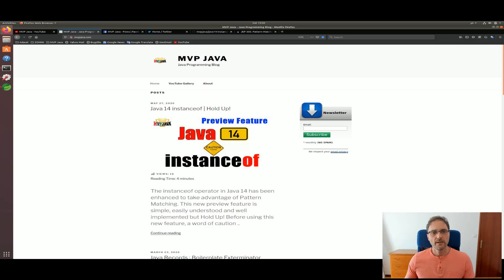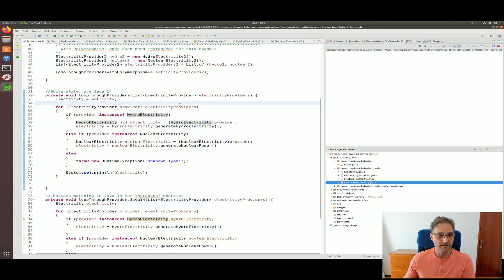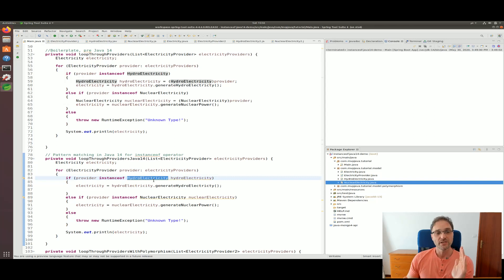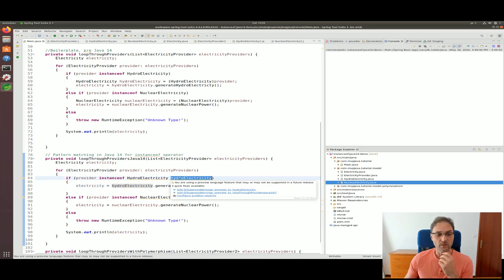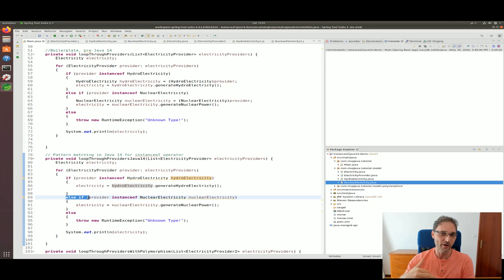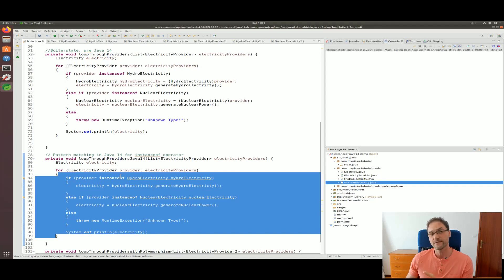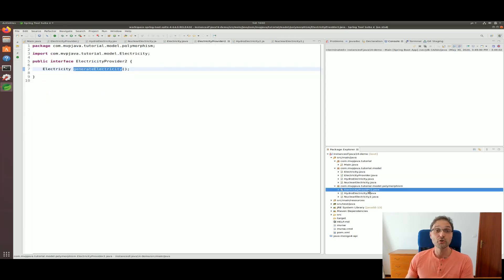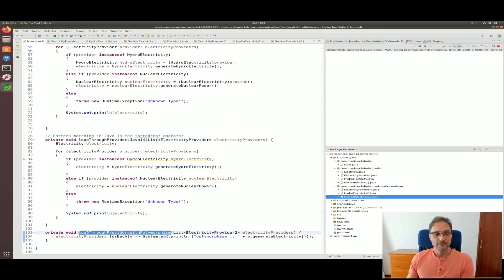instanceof Java Keyword Tutorial | What's new?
Learn what's new with the Java 14 instanceof operator. Java 14 now supports Pattern Matching as a preview feature when using the instanceof operator...  but Hold Up! A word of caution before blindly using this new features in your code.

The instanceof operator in Java 14 has been extended to allow for what's called a "test type pattern" which allows for Pattern Matching to be used. This test type pattern is a combination of a predicate that specifies a Type (like instanceof Type) and a binding variable (that's what is new here).

No more explicit casting and no more declaration of local variables, less boilerplate code .. great! Just be aware that there are some scoping rules with the new binding variable that are well described in the JEP 305 .

Although Java 14's new instanceof feature is great, we should remember that sometimes using instanceof can be considered a code smell or an anti-pattern. I will cover when to use and not use instanceof as well as offer some alternatives.

00:00 Introduction
01:58 Project Code walk through for instanceof demo | pre Java 14
05:06 New Java 14 instanceof preview feature explained
08:16 Alternatives to instanceof | Best OO practice
09:33 When to use instanceof | Use cases
10:10 When to not use instanceof | Polymorphism

Java Magazine: Pattern Matching for instanceof in Java 14